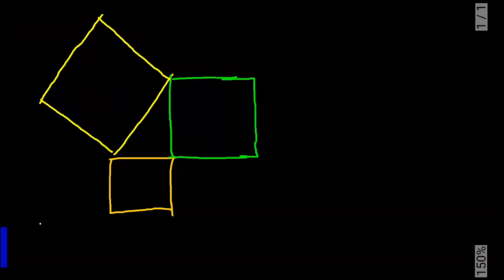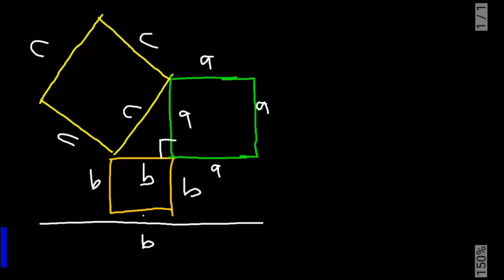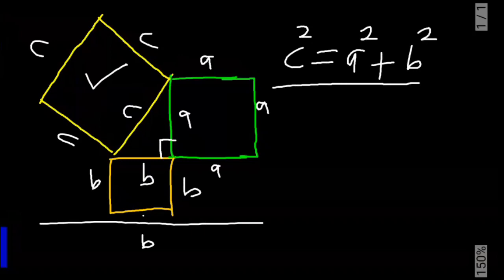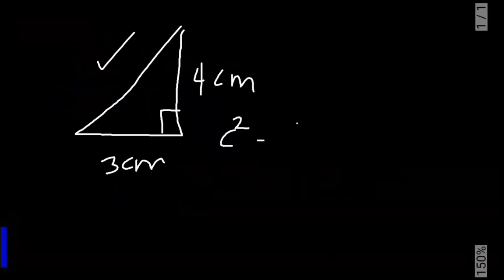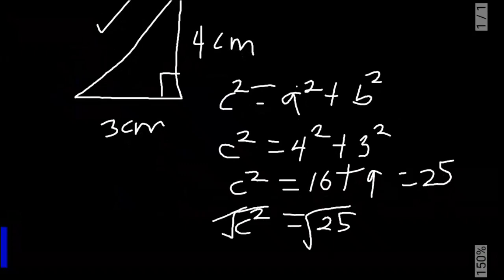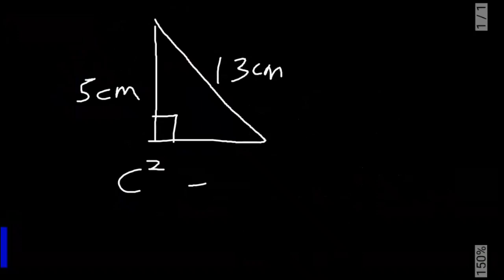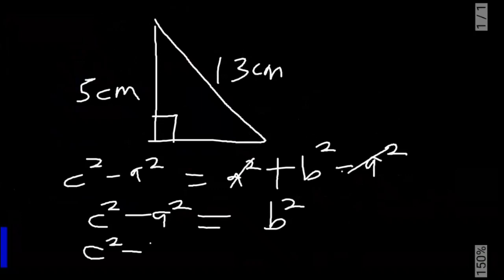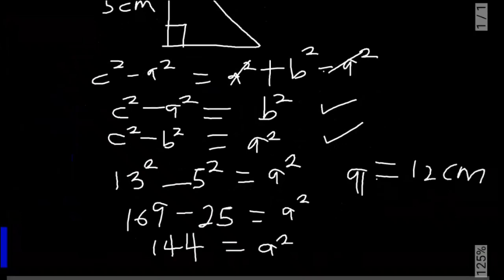Pythagorean Theorem - ScholarMatics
In this video I'll be telling you what the pythagorean or pythagoras theorem is. This introduction will help you find missing sides of right angle triangles.
0:00what is  pythagorean theorem
2:54 How Apply Pythagoras Theorem